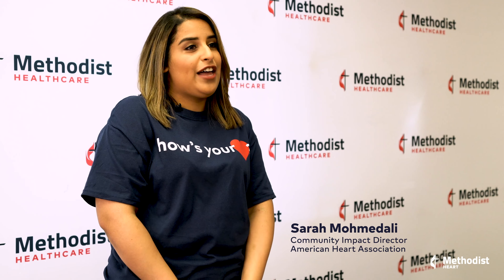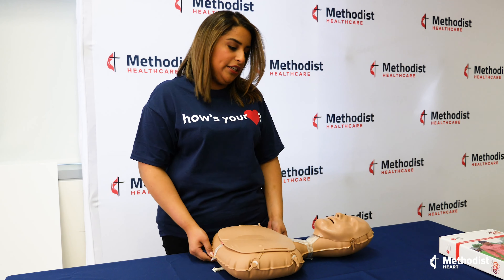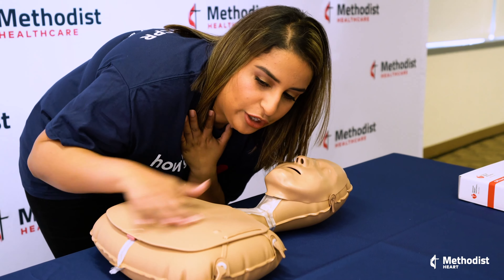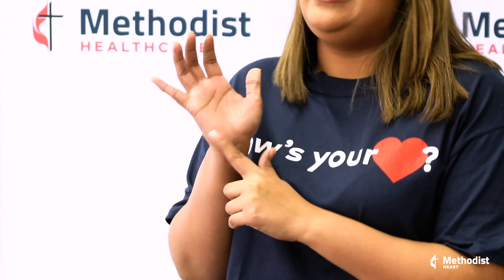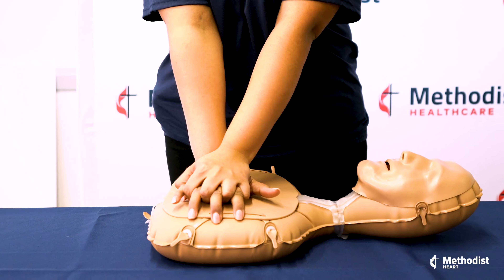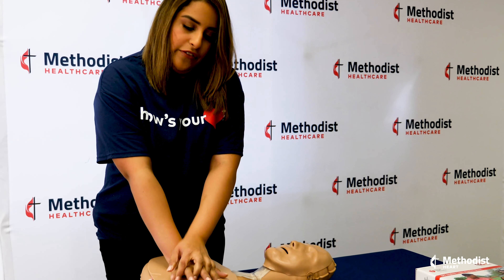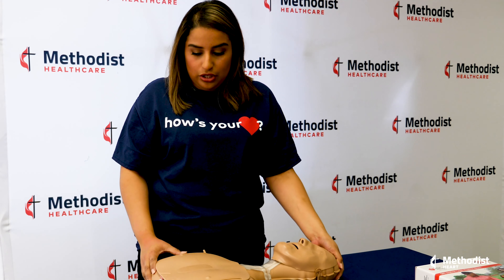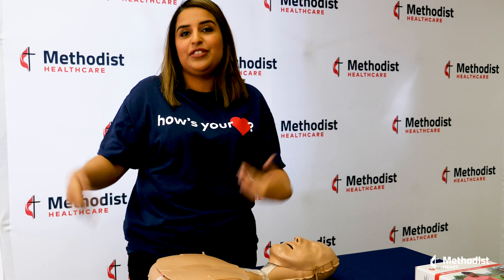Learn how to perform Hands-Only CPR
Hands-Only CPR saves lives and it's easy to learn. Follow along with Sarah Mohamedali from the American Heart Association as she teaches you the easy 2-step process. to learn more.